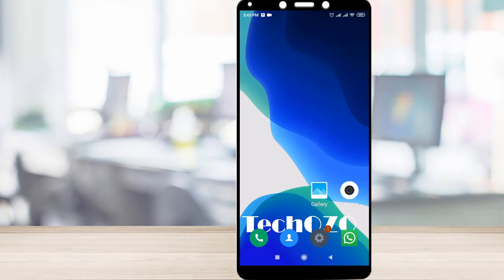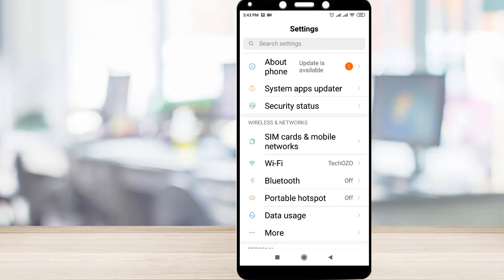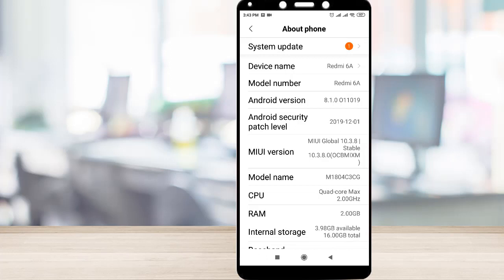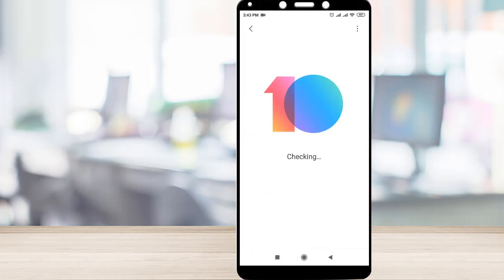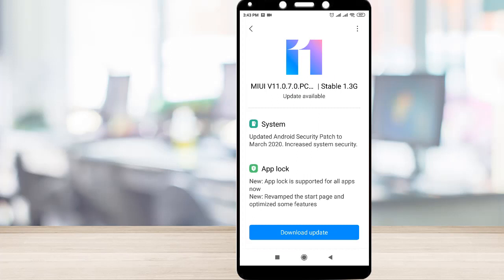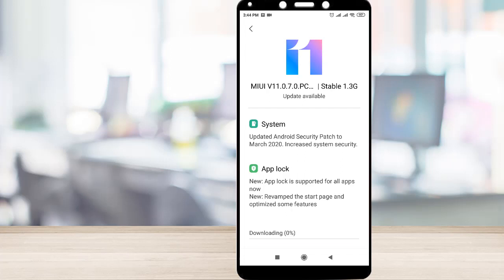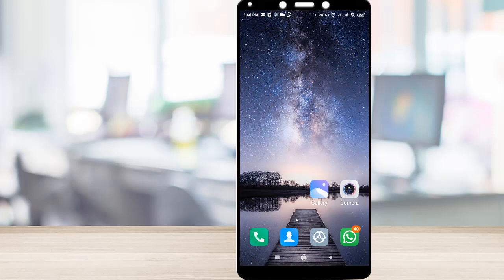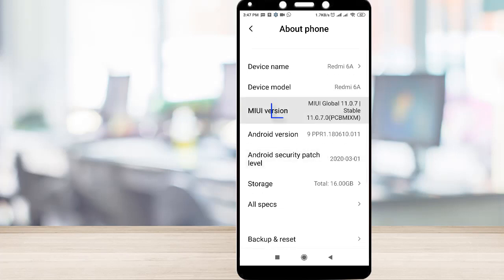Redmi 6A MIUI 11.0.7.0 Security Patch New Update | Stable 1.3G -TechOZO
How to update update Redmi 6A with new Security Patch MIUI 11.0.7.0.| Stable 1.3G

Love to hear from you if there is any question...

▬ STAY UP-TO-DATE! ▬